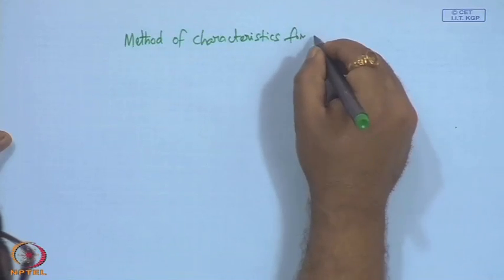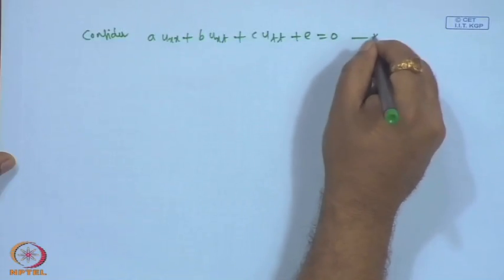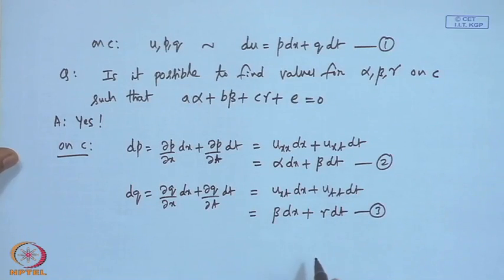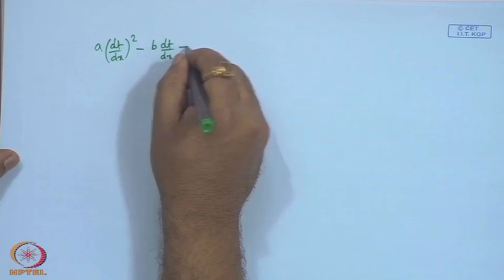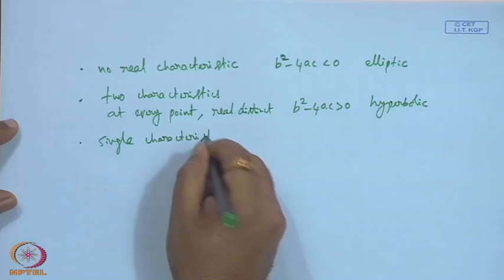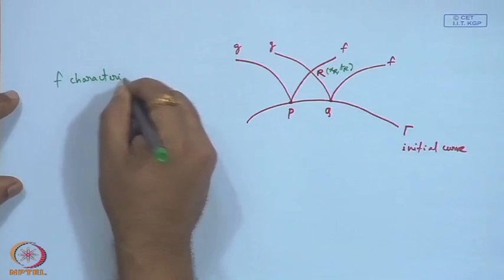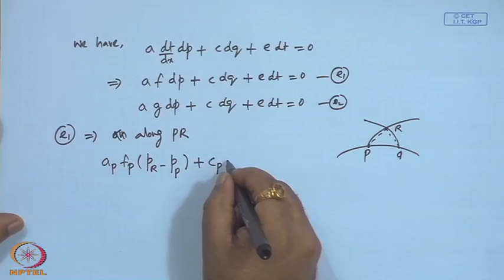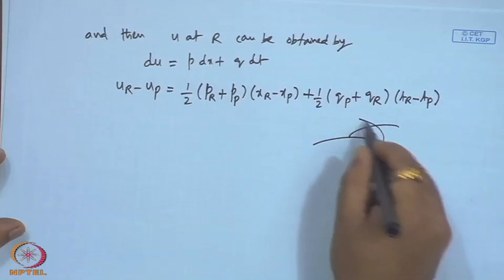Mod-37 Lec-37 Method of characteristics for Hyperbolic PDEs - I